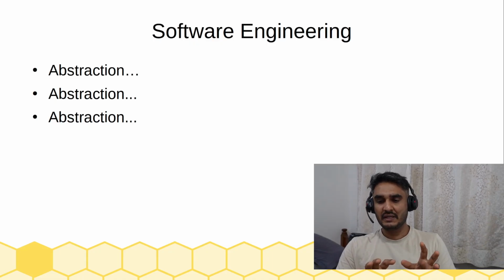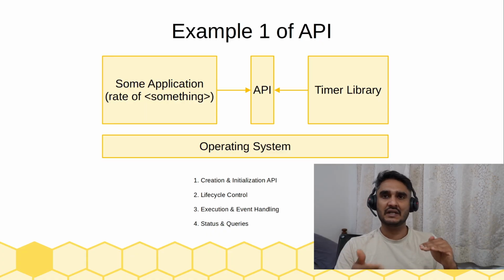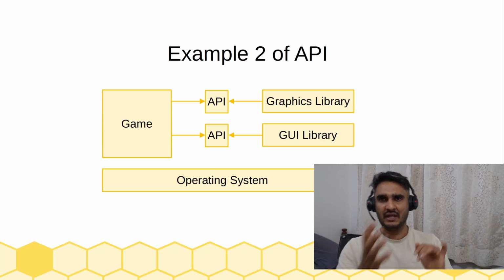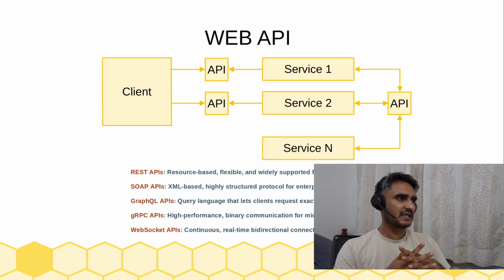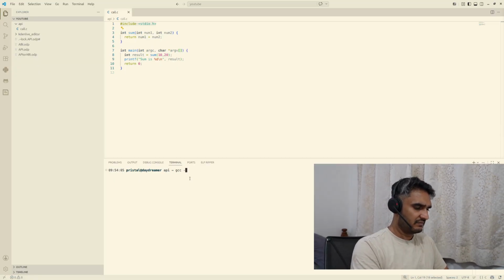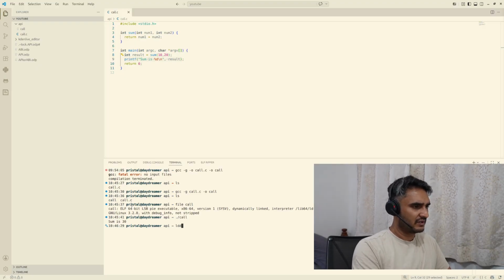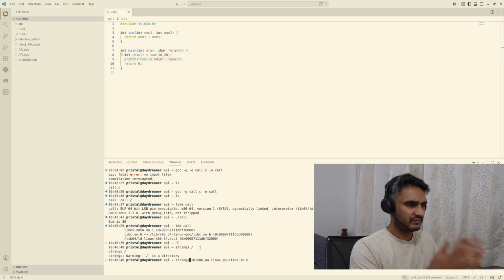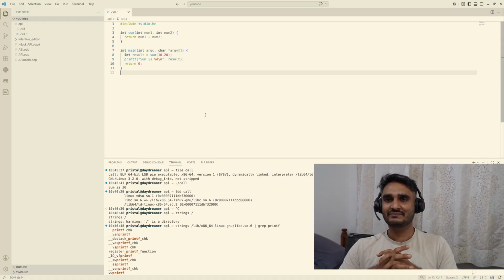What is an API in Software Engineering (Illustrated..)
What exactly is an API? You might hear the word "API" and immediately think of web services, but the concept is much closer to home than you think! 💻✨

In this illustrated guide, we strip away the web jargon and look at APIs from the ground up using local applications. If you've ever written a simple C program and used printf to output text to your console, you’ve already used an API!

We break down how the libc standard library acts as the ultimate intermediary, allowing your code to communicate seamlessly with the system. We’ll also briefly touch upon how this exact same concept scales up to the web APIs you use every day.

Whether you're a computer science student, a beginner programmer, or a curious tech enthusiast, this video will give you a rock-solid, fundamental understanding of what an API truly means in software engineering.

🚀 What You'll Learn:
The foundational definition of an API using local, native software examples.

How standard libraries like libc provide APIs so you don't have to reinvent the wheel.

How the mindset of a local API translates directly into how the modern web connects.